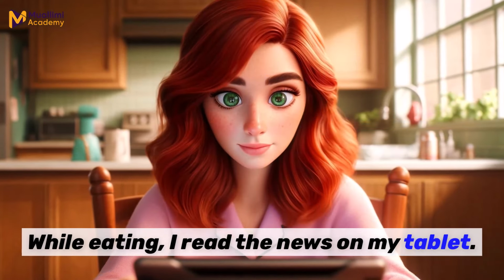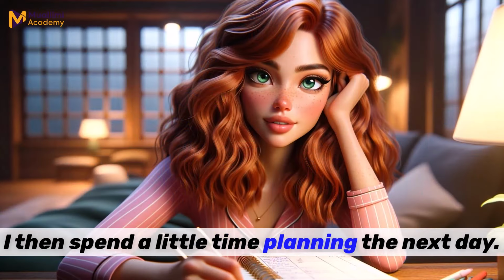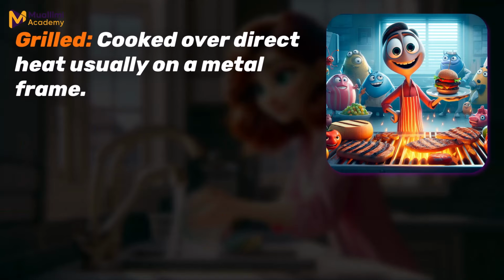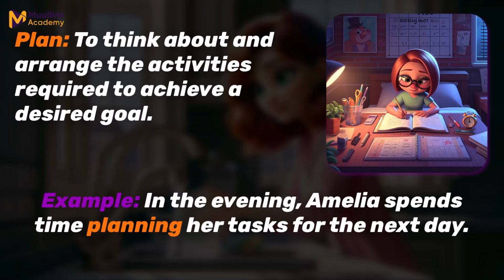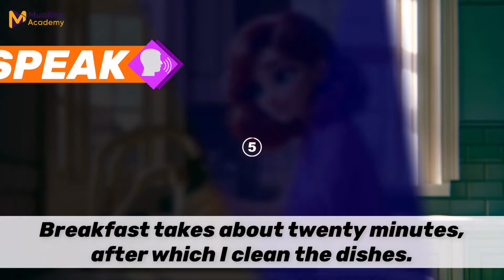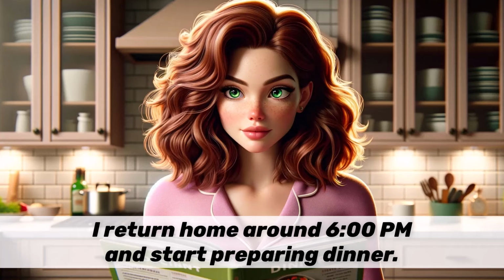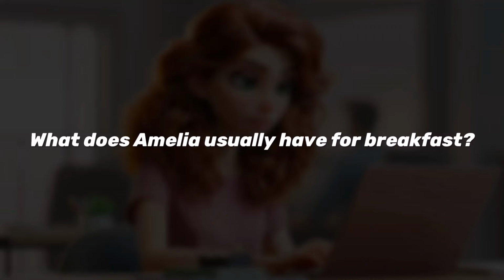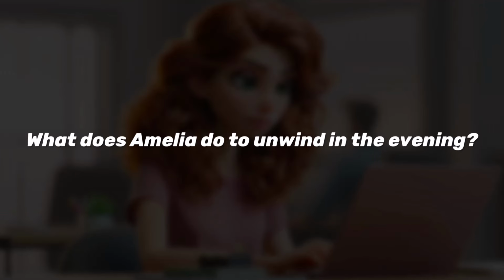How To Talk About Your Daily Routine? Learn English For Beginners | Improve your English | Lesson 1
Talking about Daily Routines | Learn English For Beginners | Improve your English | Lesson 1 | Improve English Speaking Skills Everyday. This will help improve your English speaking skills daily. I hope it assists you in achieving your objectives soon. ❤️

"Talking about Daily Routines" invites you to embark on a transformative journey into the English language, tailored specifically for beginners. Delve into a dynamic learning experience that promises to enhance your listening, speaking, and vocabulary skills. Join Amelia as she guides you through the intricacies of daily routines, offering invaluable insights and practical exercises to accelerate your language acquisition journey.

Unveil the essence of this enriching lesson:
00:00 - Introduction:
Begin your learning adventure with a warm welcome and a clear outline of the lesson's objectives, setting the stage for an immersive experience.

00:24 - Amelia's Daily Routine:
Witness the application of English in real-life contexts as Amelia shares her daily activities, providing a tangible connection to language learning.

02:36 - Interesting vocabulary and expressions:
Deepen your understanding of English vocabulary and expressions relevant to daily routines, empowering you to communicate effectively in various situations.

05:28 - Practice Speaking English:
Engage actively in spoken English exercises alongside Amelia, refining your pronunciation and fluency with each interaction.

10:03 - Test: Assess your comprehension and progress with a comprehensive evaluation, ensuring mastery of the lesson's content before moving forward.

12:04 - Goodbye:
Conclude your learning journey with gratitude and anticipation for the continued growth that lies ahead on your English language proficiency path.

Embark on Lesson 1 of "Talking about Daily Routines" today and unlock the door to endless opportunities for personal and professional advancement. Start your language learning odyssey now!